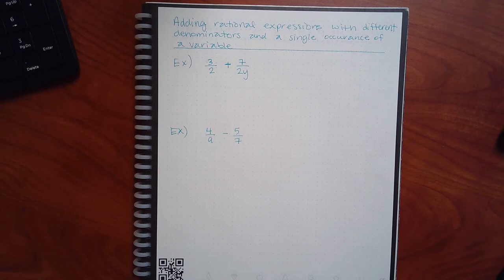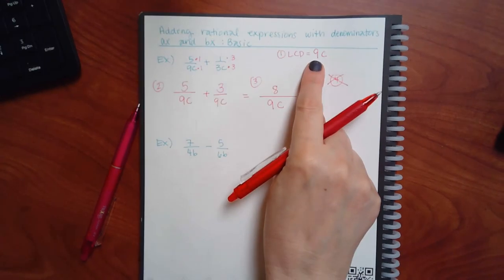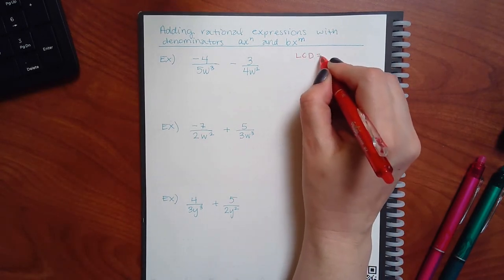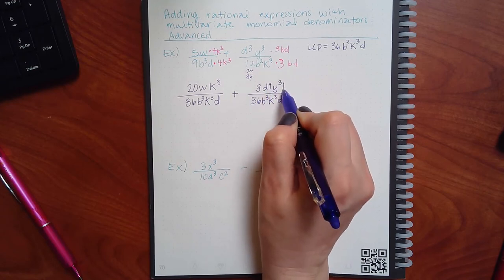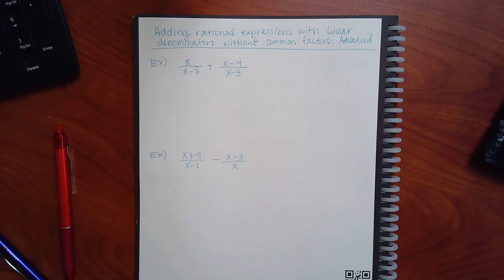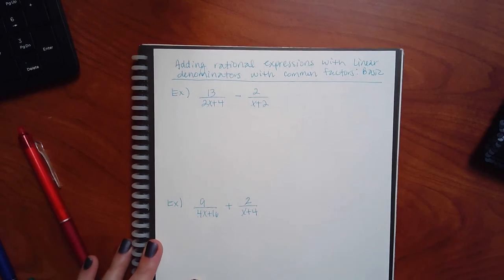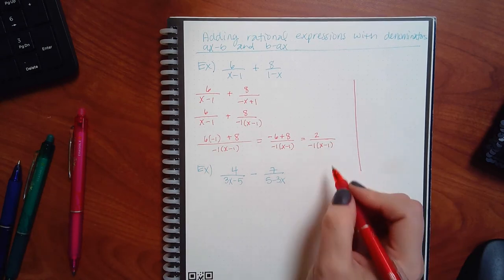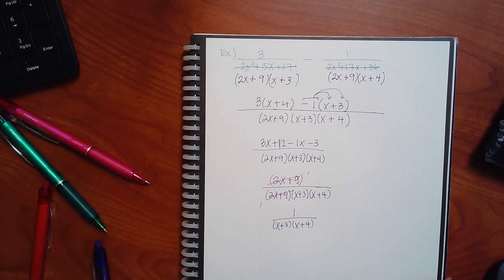Mod 16 Part 2